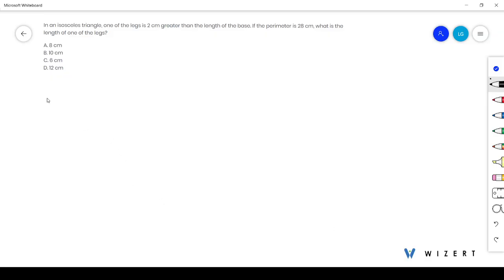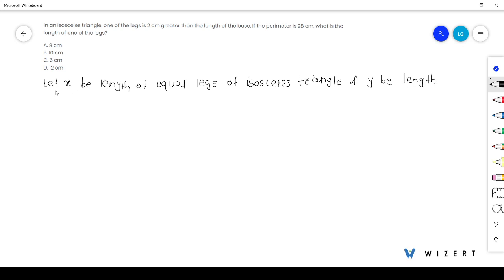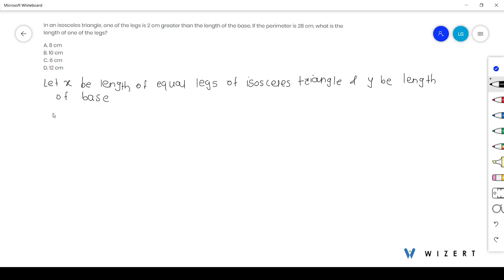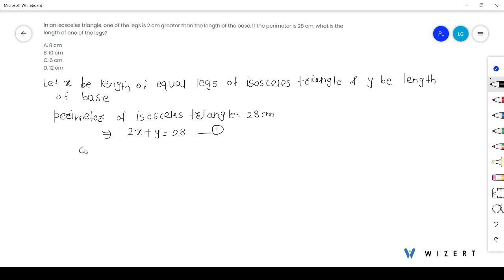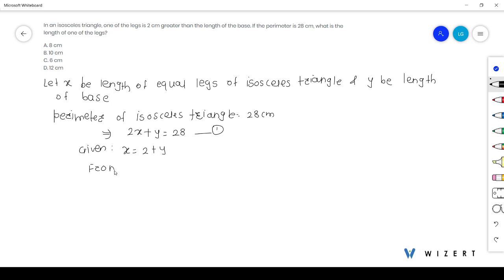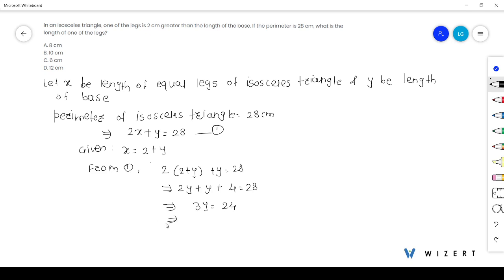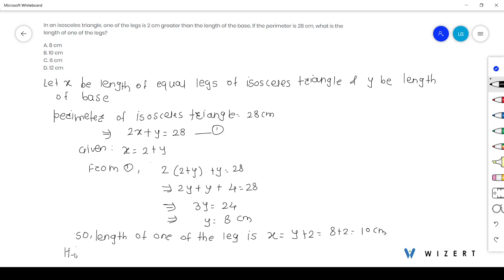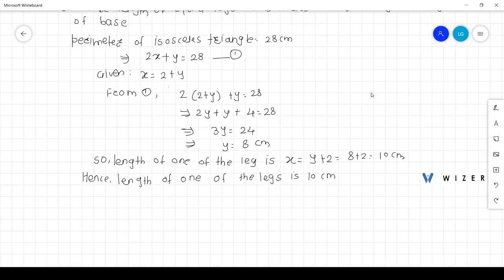Math Triangles And Its Properties Video Lessons for Grade 7 - Set 1604660856